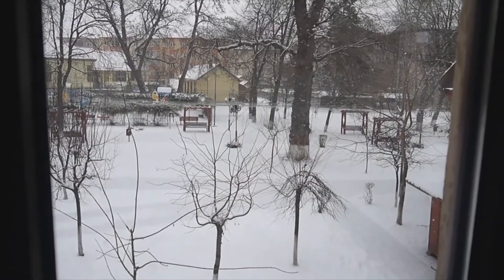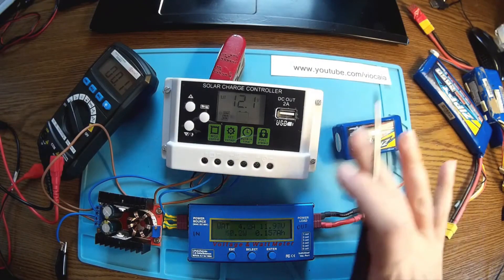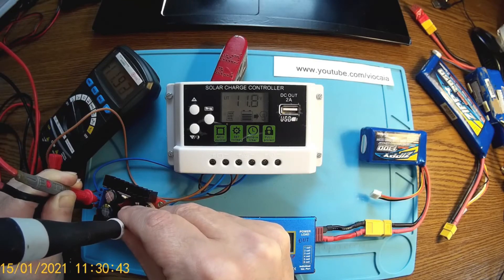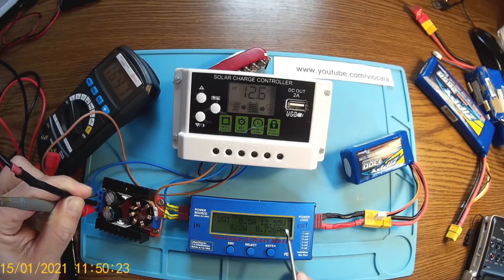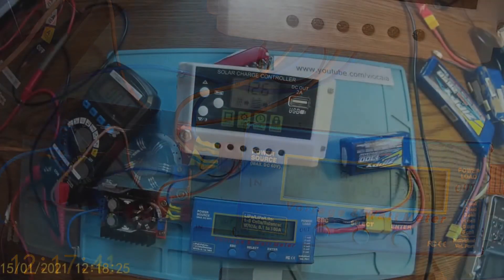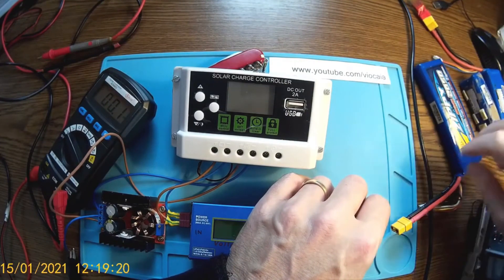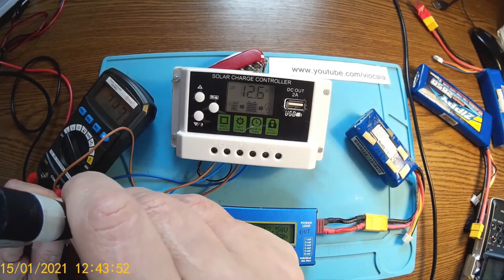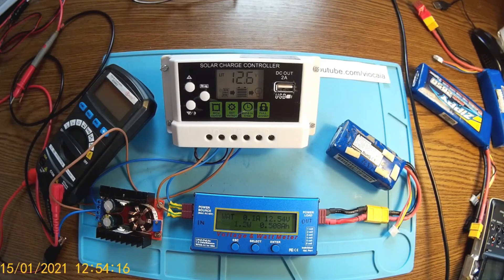Part4 KYZ-30A lab test fixed Li-ion Li-Po solar charge controller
After fixing  a new test KYZ-30A Li-ion Li-Po solar charge controller with new Mosfet transistor and better heat sink, I gave a second chance, with a power supply for input instead of solar panel I got amazing good results! The charge stops at 12.6V for Li-po and 18650 Li-ion and everything works as it should.But still not convinced I'm waiting for a sunny day and some real life tests. For now, at low current I may say it's working.
00:00 Description
01:00 Charging a single Li-po battery
05:00 Why the controller got burned! To much current and heat
07:18 The voltage reached 12.6V and stopped there! Good sign!
14:08 Final remarks! Test successfully
17:41 Thanks for looking!